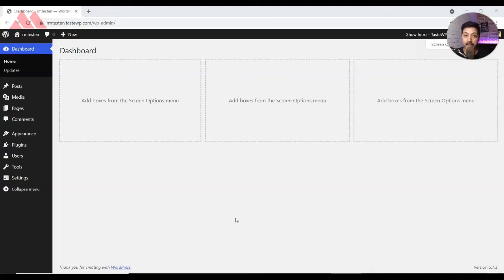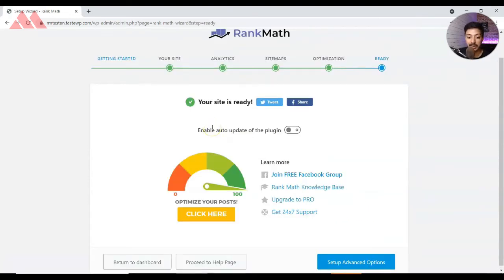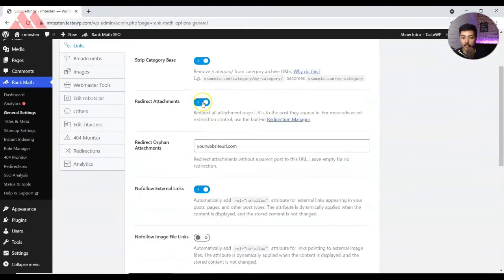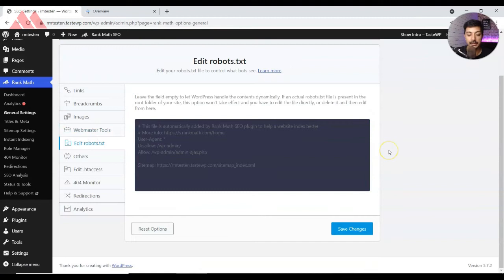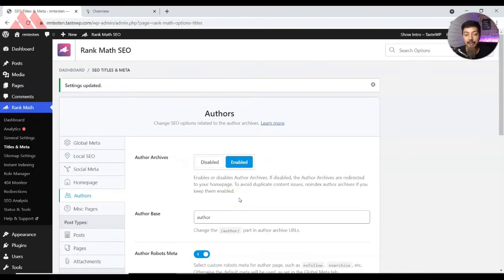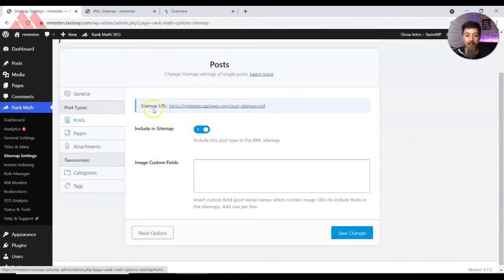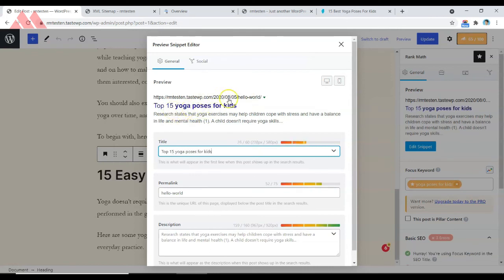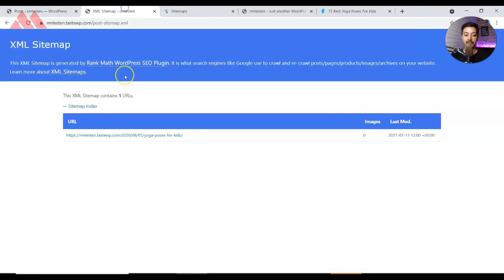How to setup RankMath SEO plugin - Ideal RankMath SEO Plugin Settings for WordPress websites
How to install and set up RankMath SEO plugin for WordPress websites. How to configure the best settings for RankMath for better search engine optimization of WordPress websites.